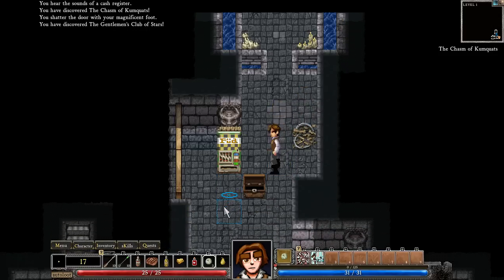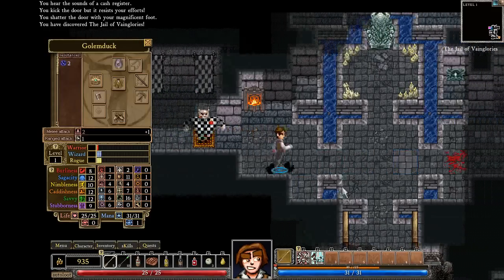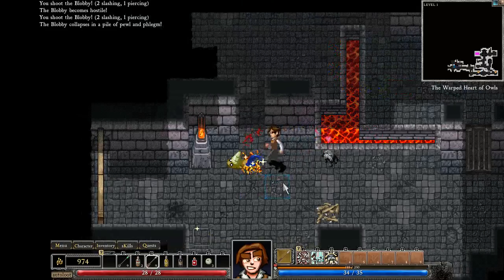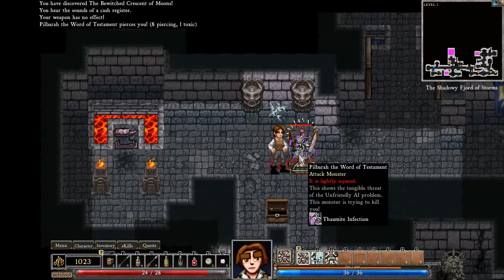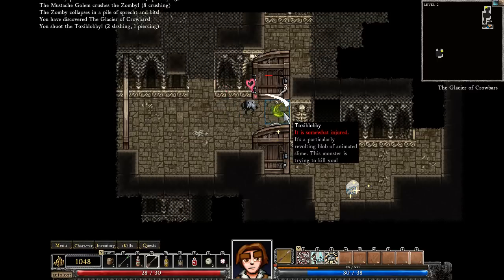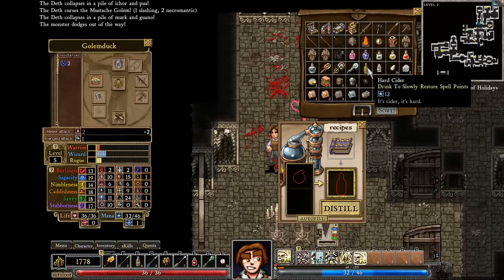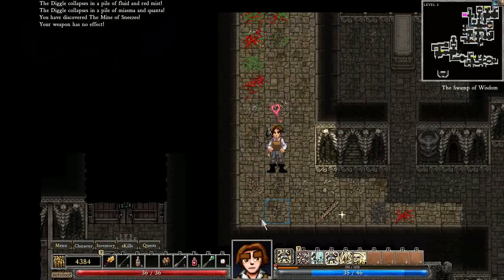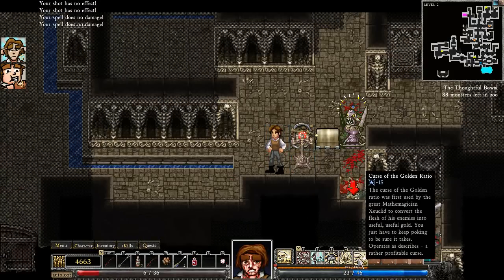Dungeons of Dredmor Tutorial 02 - Wizard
In this video i cover how to play as a wizard class in dungeons of dredmor. Sorry for the loud volume.